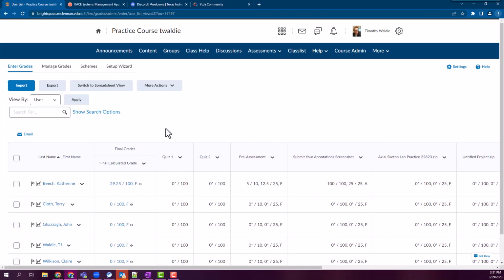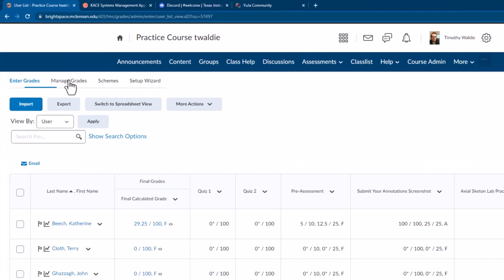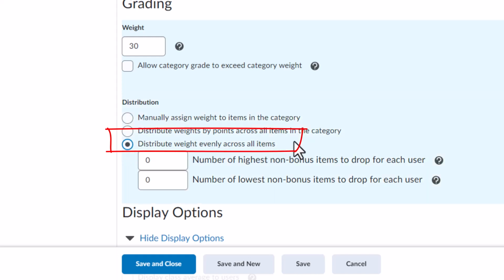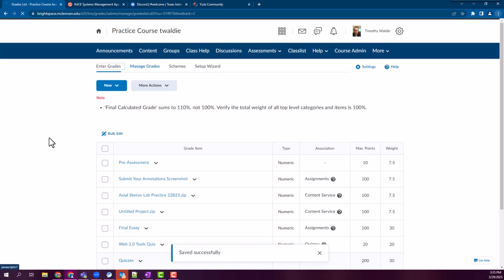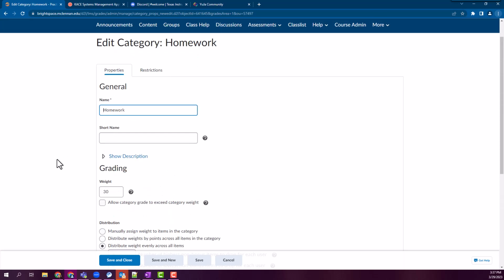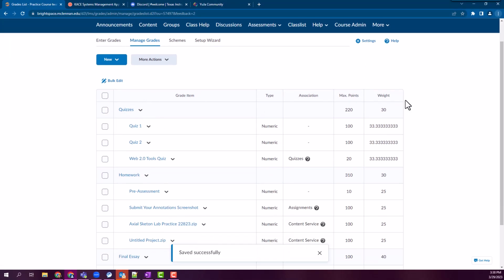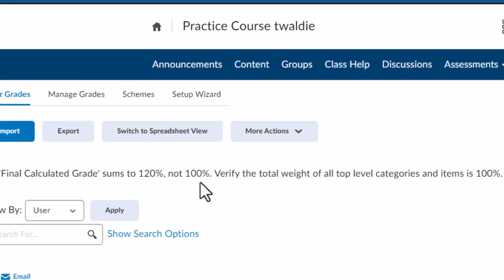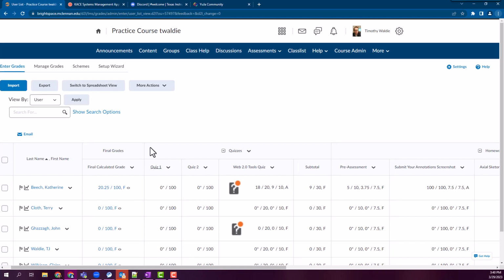Tech Tip Tuesday - Grade Book Categories.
Produced by the Instructional Design and Innovation Department at McLennan Community College.

In this episode of Tech Tip Tuesday we will be talking about Categories within the Grade Book on Brightspace.

We will discuss the advantages of using Categories, how to create and edit them, as well as some general troubleshooting you can do if problems arise.